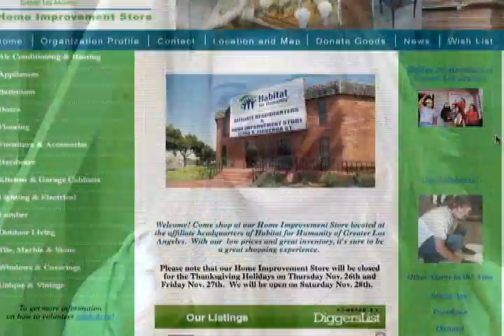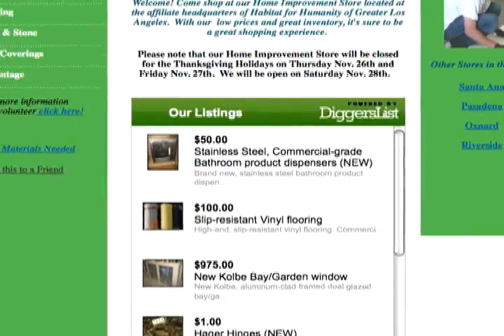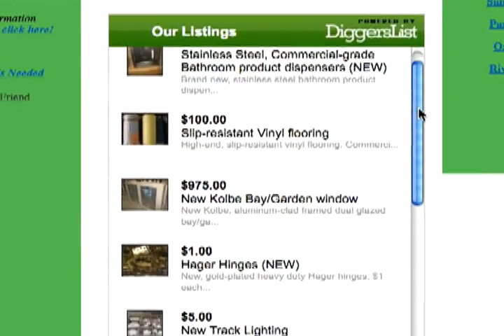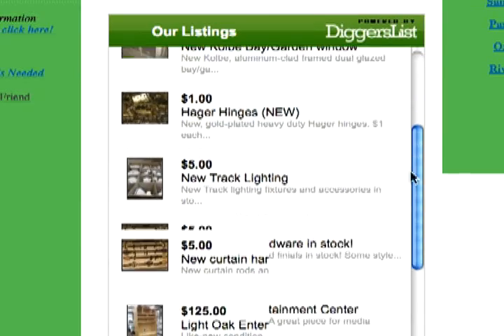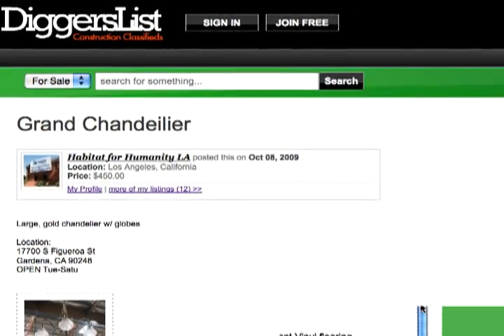Habitat for Humanity on DiggersList.com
Habitat for Humanity of Greater Los Angeles talks about DiggersList.com and the DiggersList Widget.